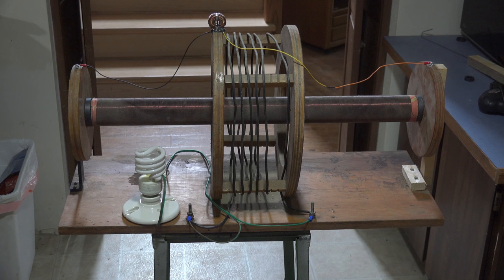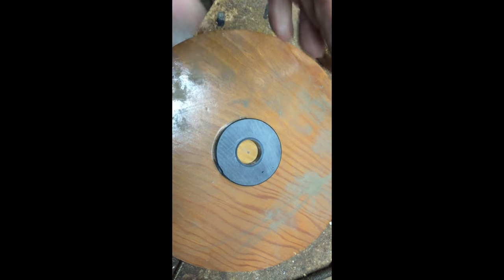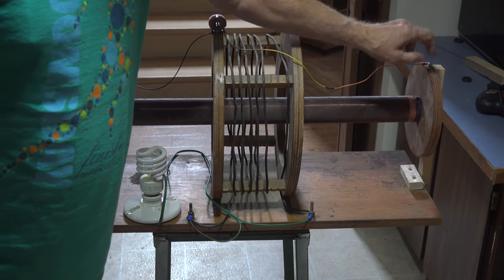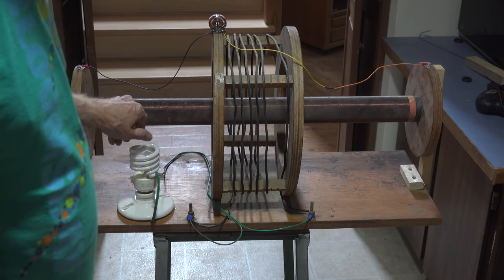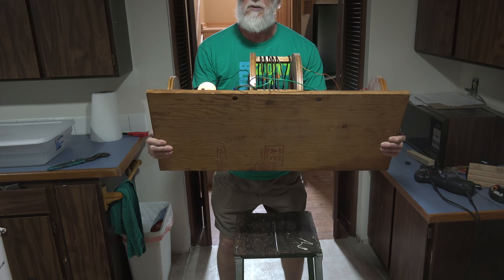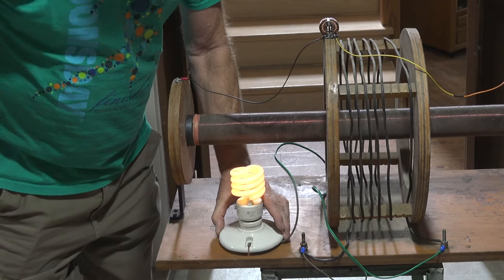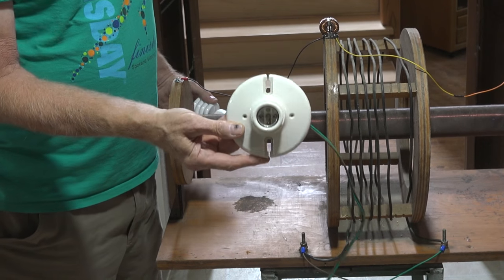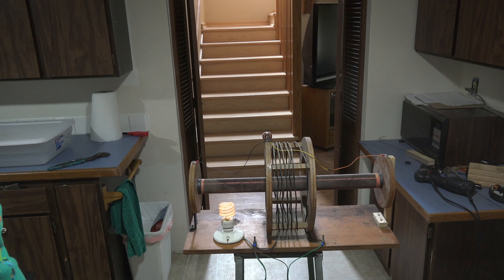Can the Tesla coil be a source of free power?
This one tries out the use of a Tesla coil to produce electrical power.